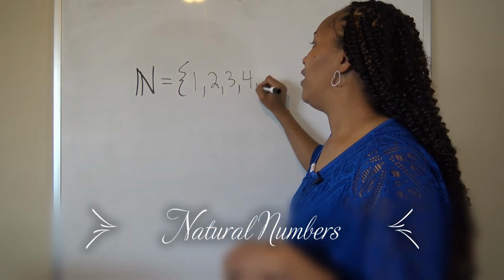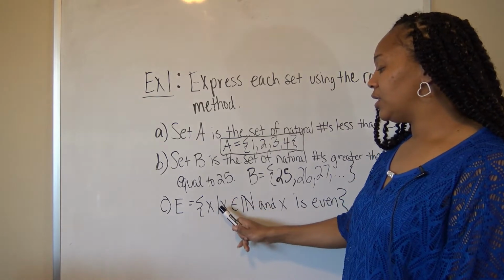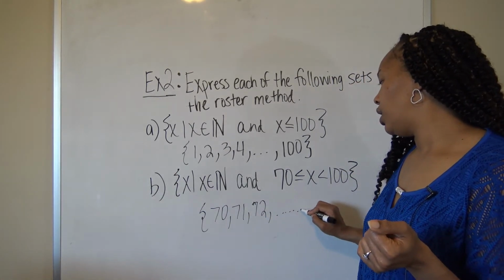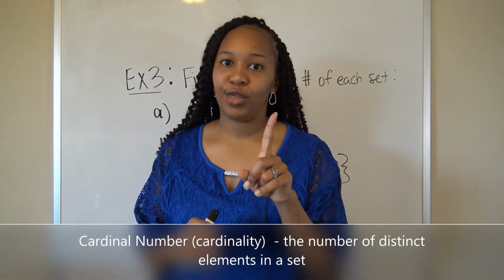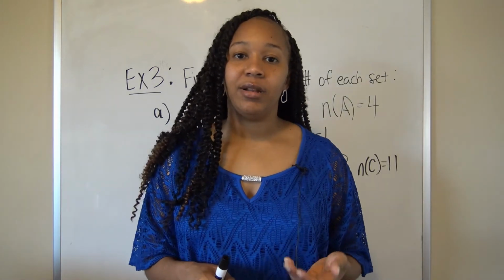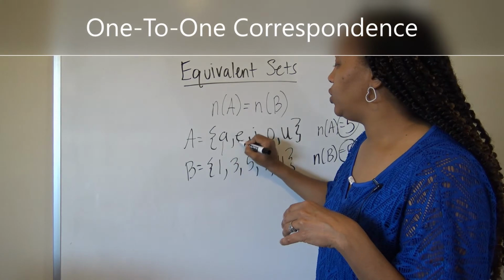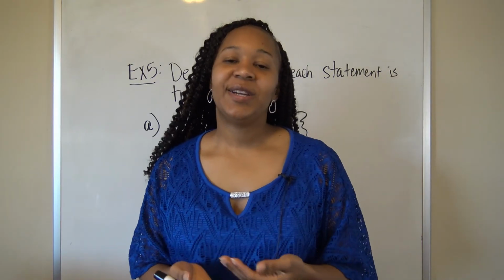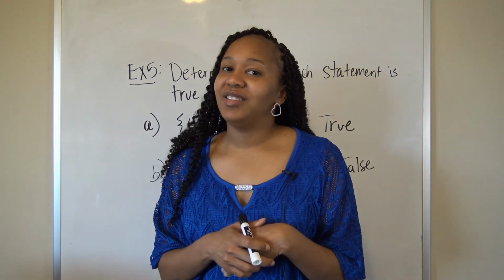More on Sets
In this video you will learn about natural numbers, cardinal numbers, finite sets, infinite sets, equivalent sets, and equal sets. You will view four examples and be given the opportunity to work your own example.